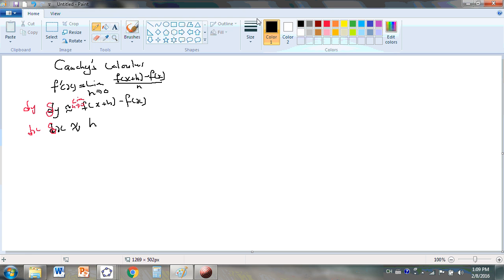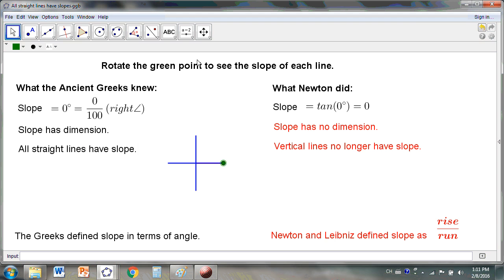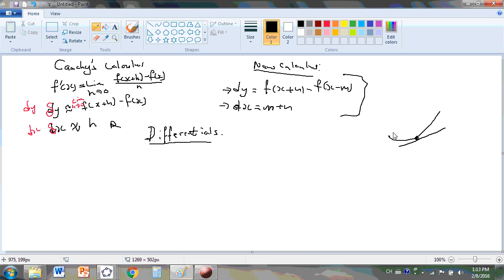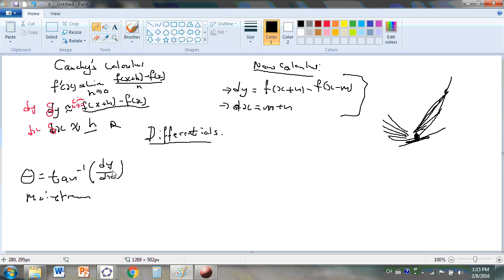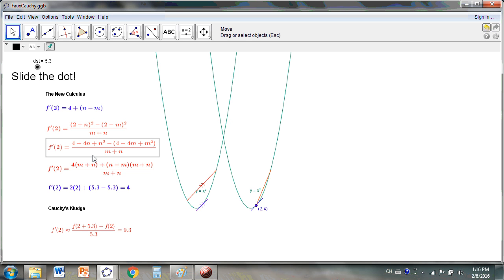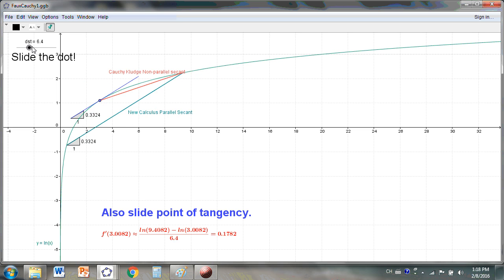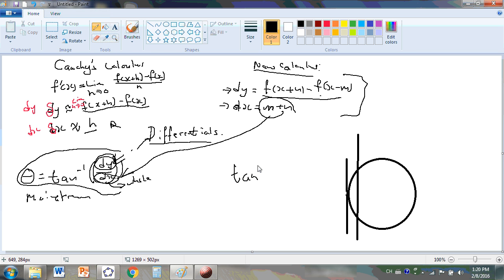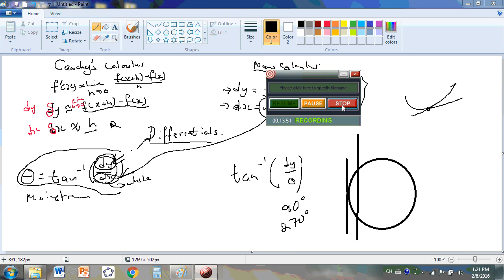Academic Ignorance and Stupidity - PART 7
In this episode I reveal some new knowledge about how all lines can have slopes using well-defined differentials. This shall probably be my last video.

Unfortunately the sound quality in this video is not good and so you might need to increase the volume or wear headphones to hear what is being said.